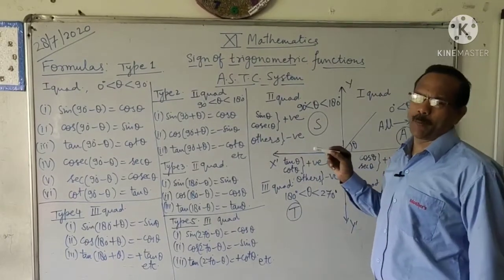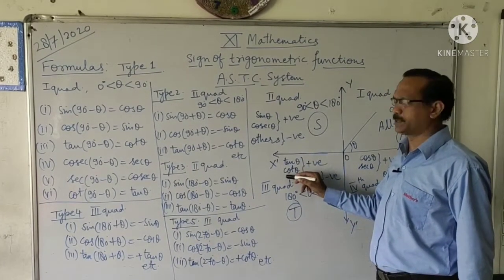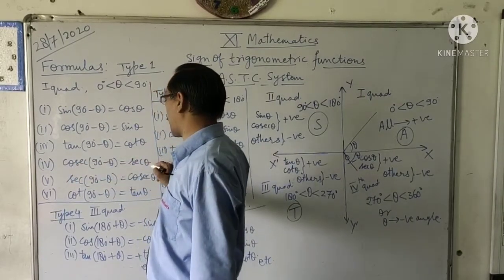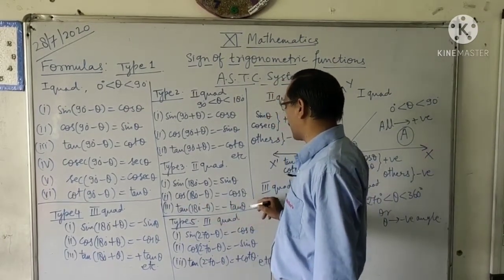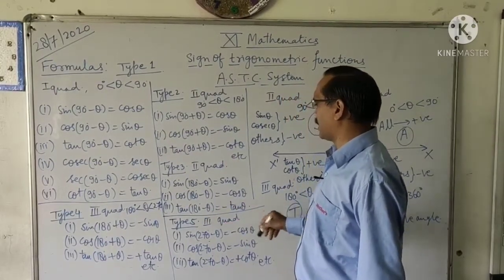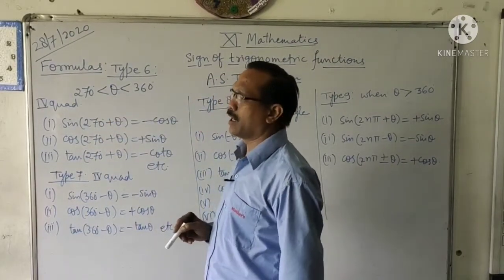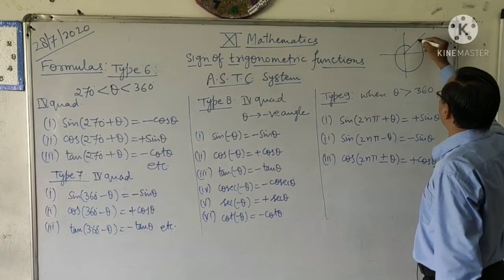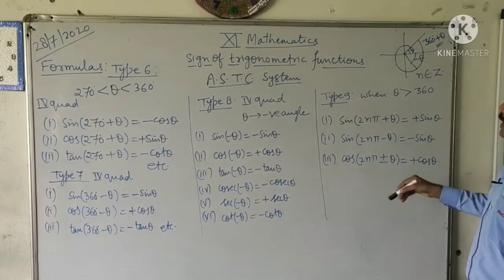TRIGONOMETRIC FUNCTION 2 VEDIO